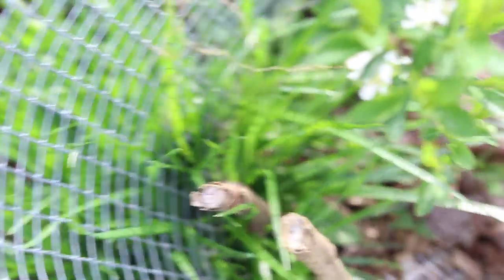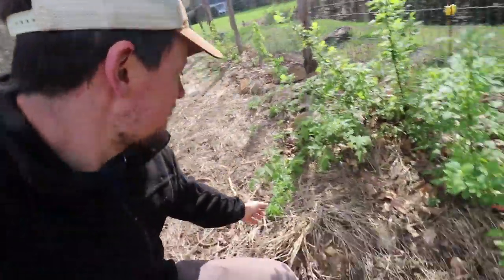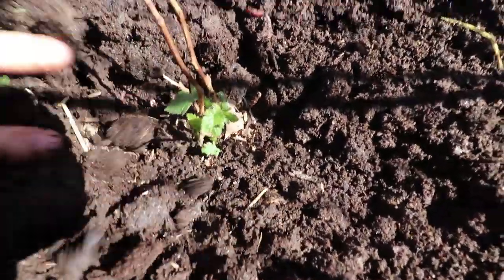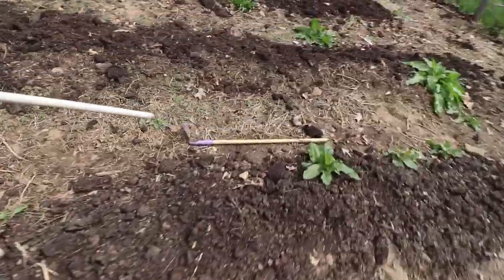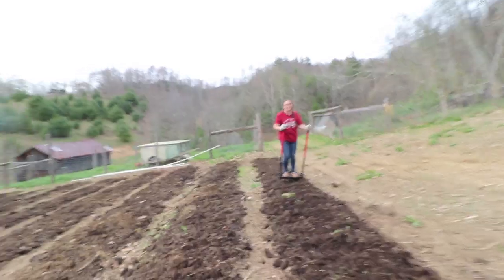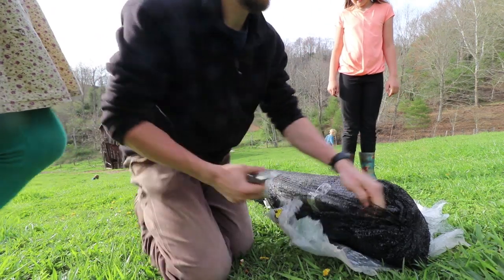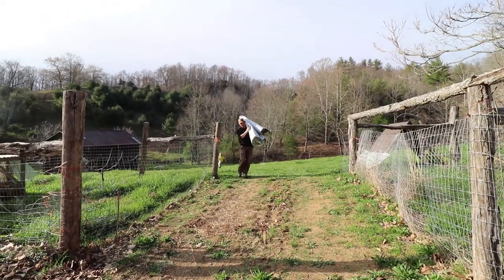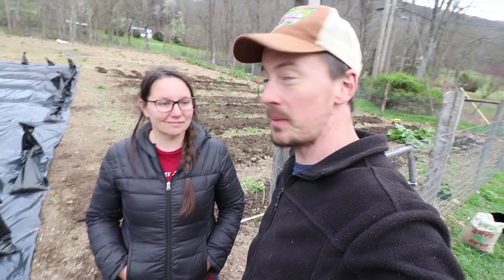Deploying Our Garden SECRET WEAPON!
Time to let out the big secret. Actually it's no secret but we think it's going to be key to our gardening success this year. Come along for the ride.
↓↓↓↓↓↓↓↓↓↓↓   click "SHOW MORE" for... more   ↓↓↓↓↓↓↓↓↓↓↓↓
NEW SHIRT:
Another Great Day On The Homestead

KILLER BOOKS:

Nourishing Traditions Cookbook:

Elliot Coleman:
Four Season Harvest